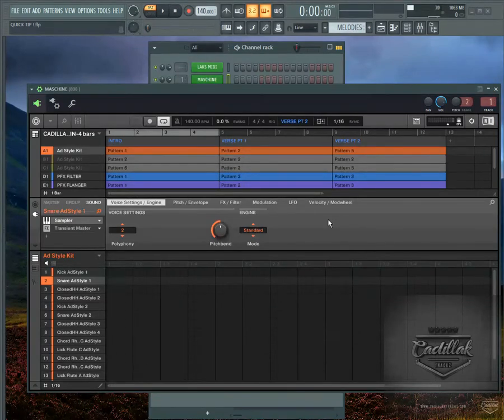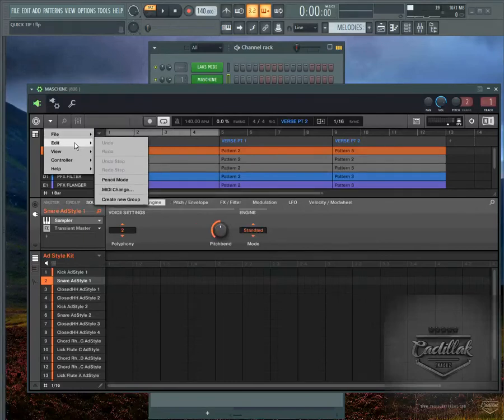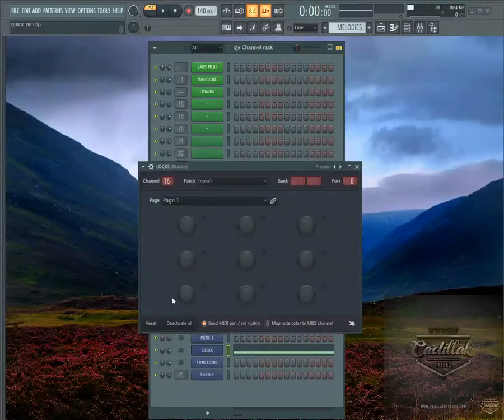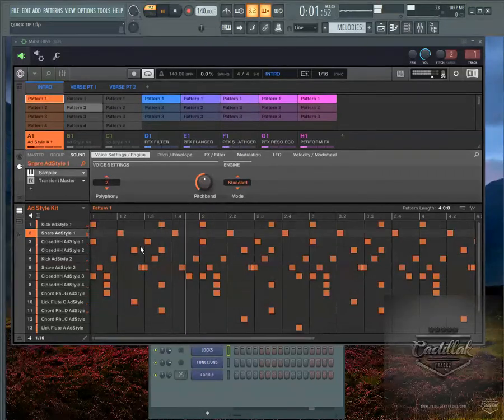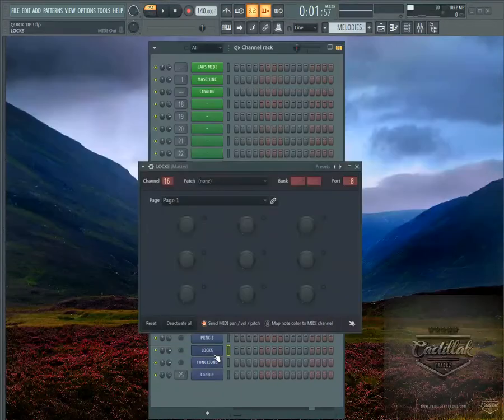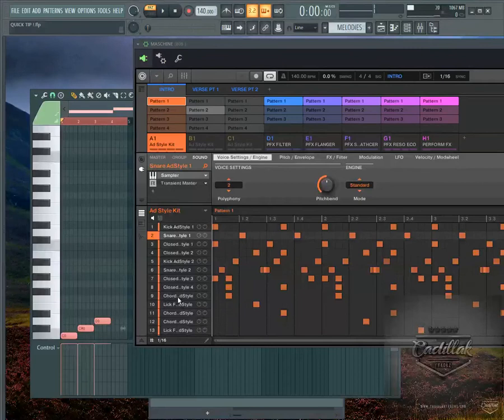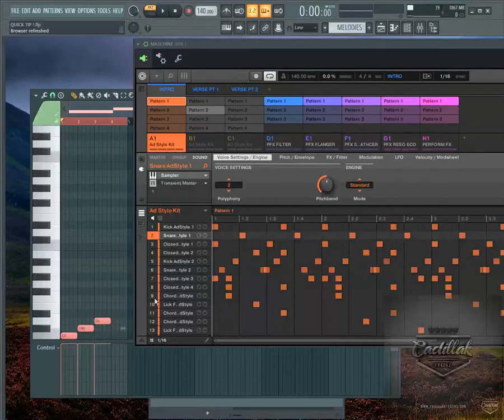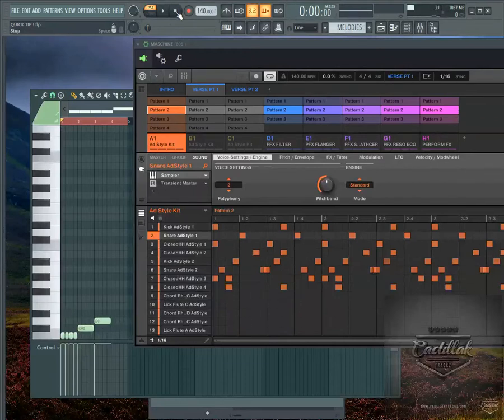QUICK TIP#150- ARRANGE SCENE'S VIA MIDI- CADILLAKTRACKZ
HEY Y'ALL IN THIS VIDEO I SHOW HOW TO ARRANGE SCENES VIA MIDI OR INSIDE YOUR DAW. THIS FEATURE HAS ALWAYS BEEN HERE BUT I HADN'T SHARED IT WITH YALL YET SO HOPEFULLY YOU LEANED SOMETHING NEW OR WILL REVISIT THIS USEFUL FEATURE!

FOLLOW CADILLAKTRACKZ!